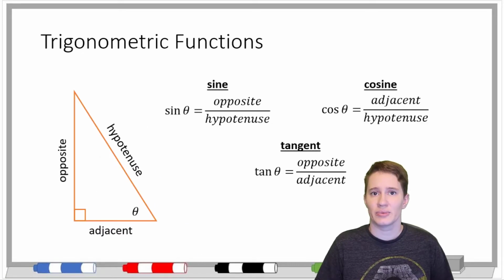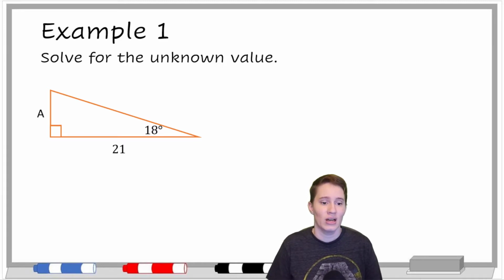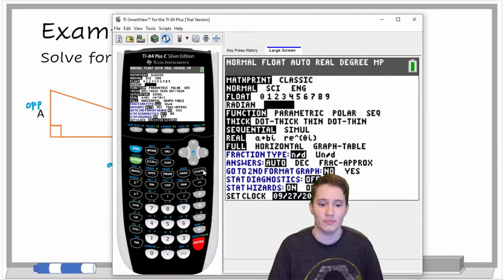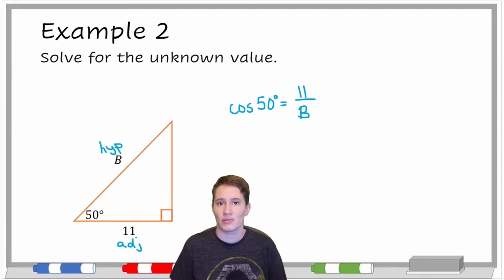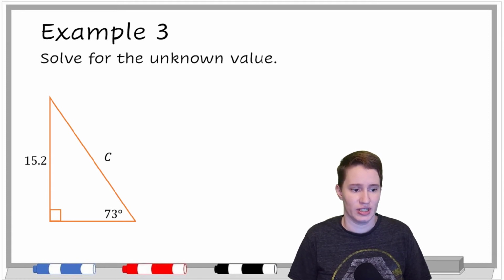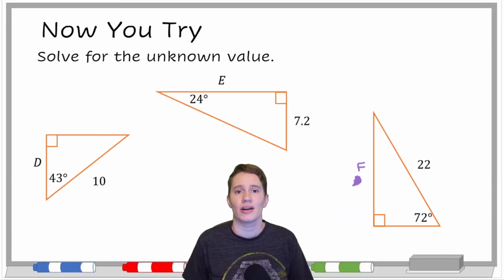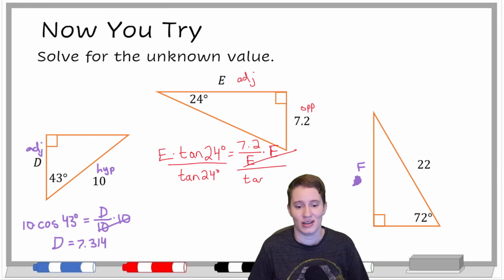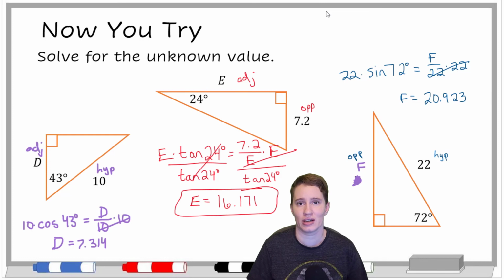KStevMath - Precalculus Math U See Series - Solving for Unknowns in a Triangle - Lesson 4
In this video, I talk about how to use sine, cosine, and tangent to solve for unknown sides in a right triangle.